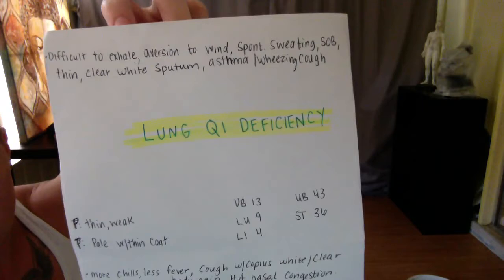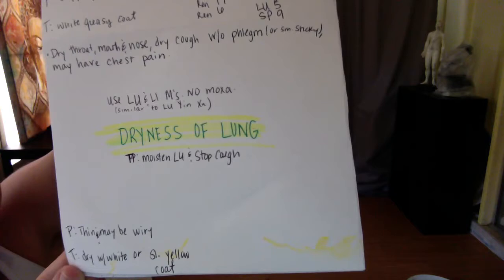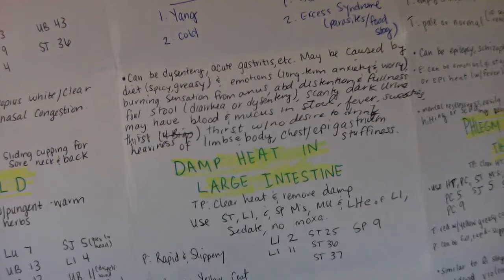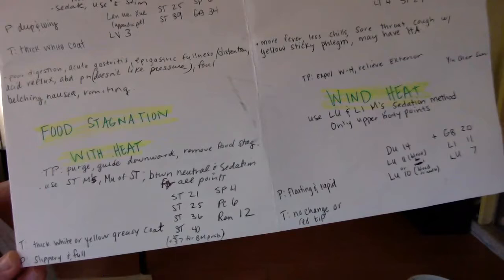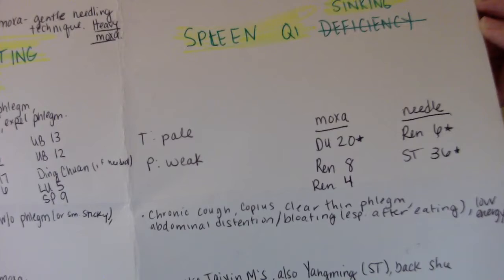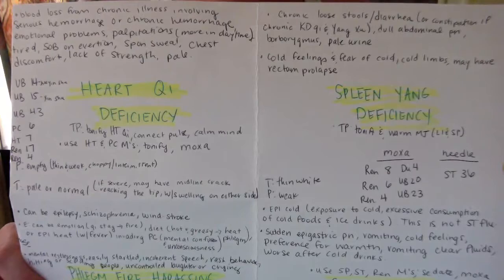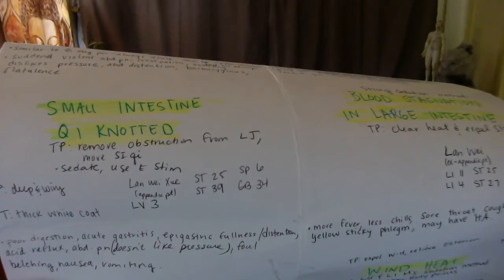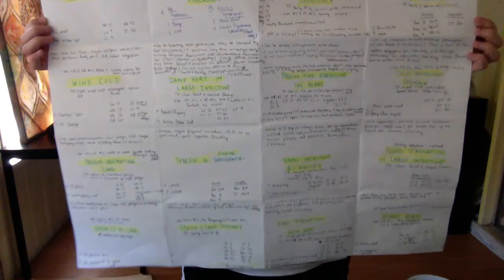Points Combo Midterm Review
LU Qi Xu
Wind-Cold
Wind-Heat
Phlegm Obstructing the LU
Dryness of LU
LI Syndromes
DH Invading LI
SP Qi Sinking
SP Yang Xu
SP & LU Xu
HT Qi Xu
Phlegm Fire Harassing the HT
SI Qi Knotted
Food Stagnation w/Heat
Cold invading ST
Blood Stag in LI